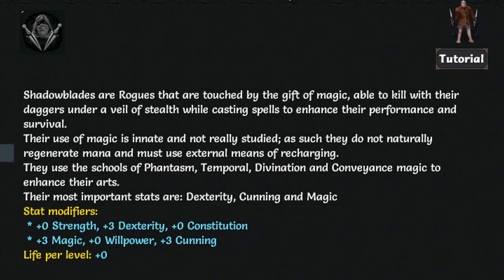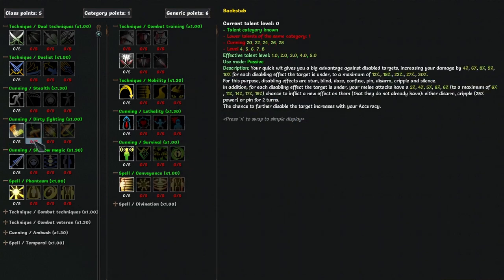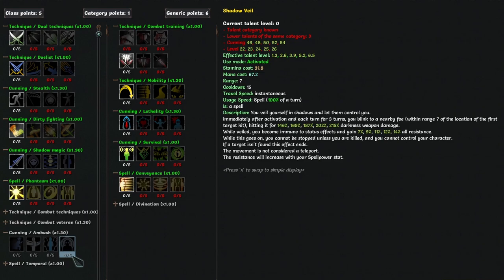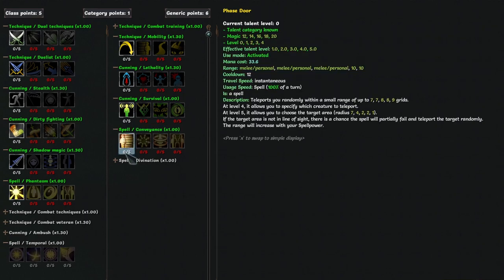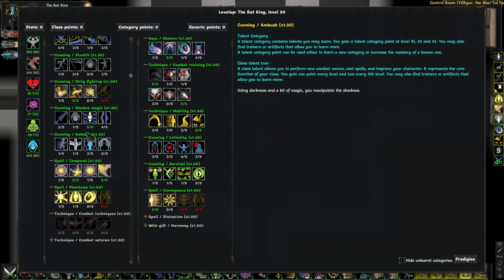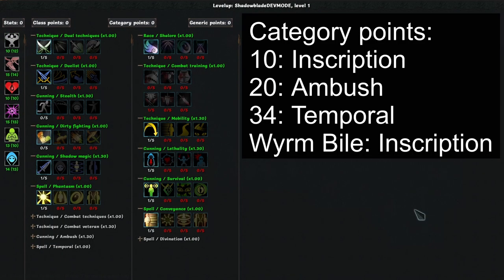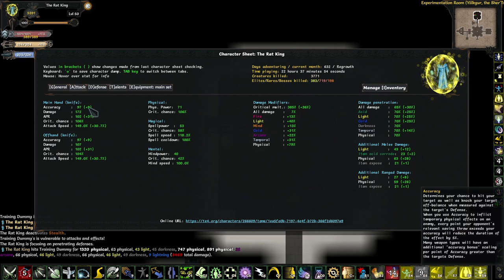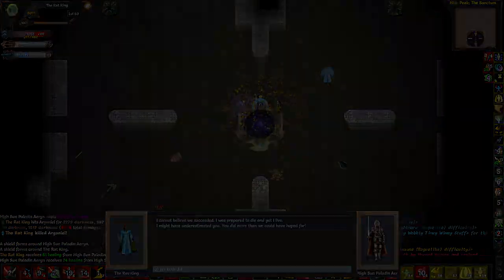Tales of Maj'Eyal - Shadowblade Class Overview & Build Guide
00:00 - Intro
00:37 - Dual Techniques
02:12 - Duelist
03:49 - Stealth
05:14 - Dirty Fighting
06:53 - Shadow Magic
08:06 - Phantasm
09:40 - Combat Techniques
10:05 - Combat Veteran
10:15 - Ambush
11:54 - Temporal
13:16 - Mobility
15:05 - Lethality
16:44 - Survival
16:55 - Conveyance
17:47 - Divination
18:29 - Puzzle???
22:06 - Build Guide Intro and Addons
22:28 - Race
24:39 - Stats
25:16 - 1st Prodigy (Ethereal Form)
25:26 - 2nd Prodigy options
28:23 - Leveling Template and Class Talents
30:05 - Generic Points
30:44 - Early Game Struggles
31:56 - Inscriptions
33:25 - Items
37:22 - Escorts
37:48 - Alchemist Quest
38:08 - Usual Talent Rotation
38:43 - Conclusion